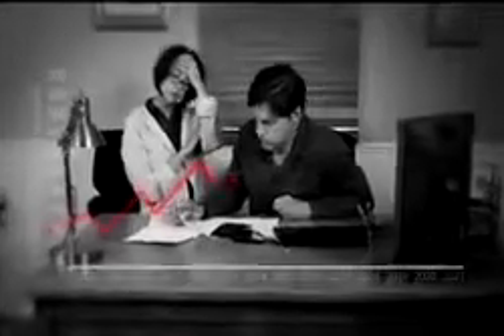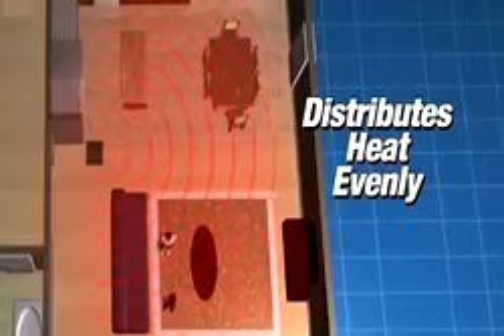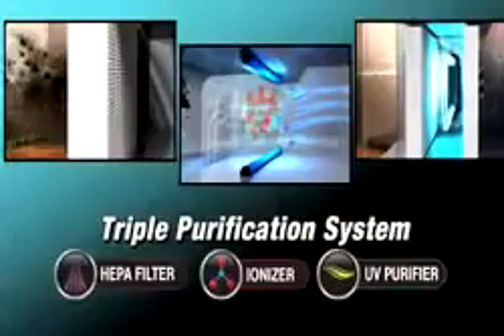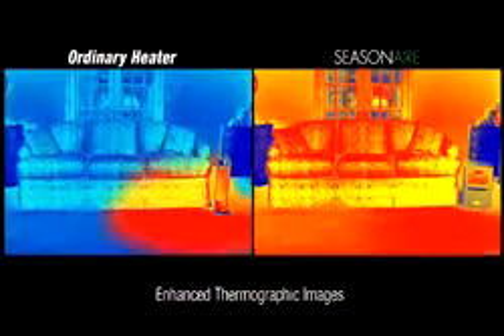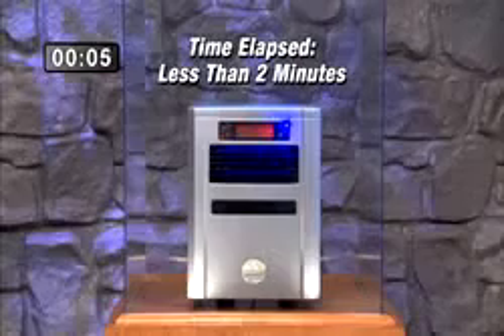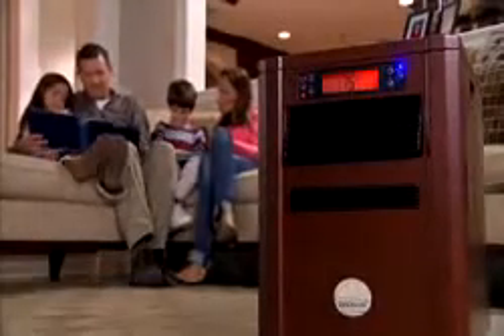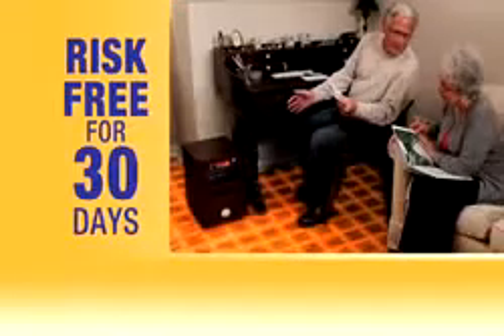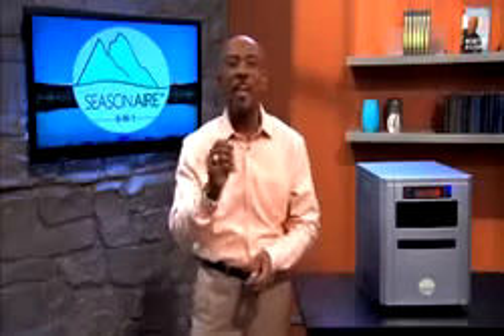Seasonaire Heater and Air Purification System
Seasonaire Lower your thermostat and heating bills while cleaning the air you breathe. The Seasonaire heating system draws air in & then instantly creates an infrared heat which distributes throughout the room evenly.